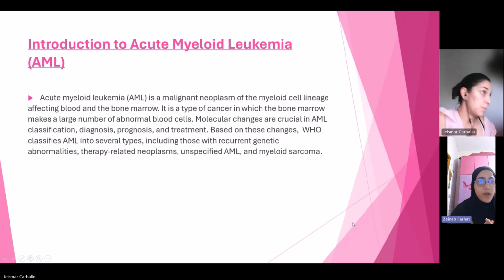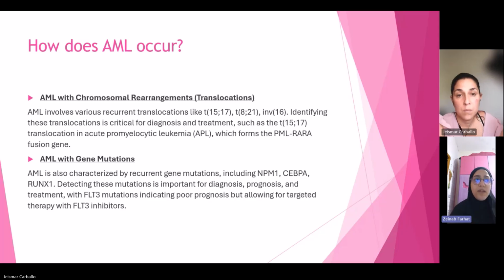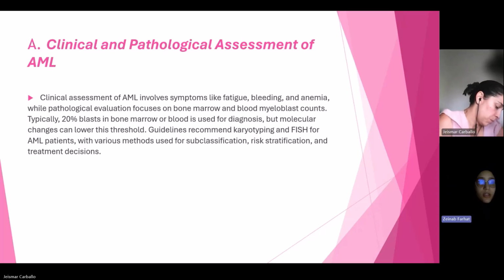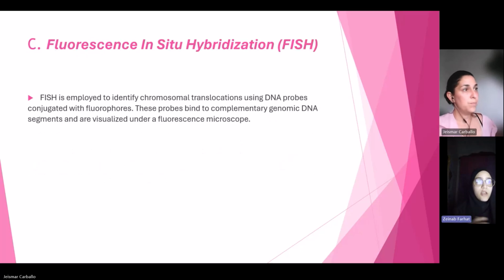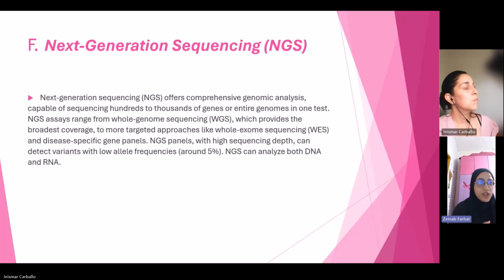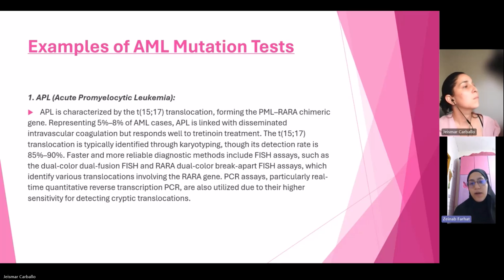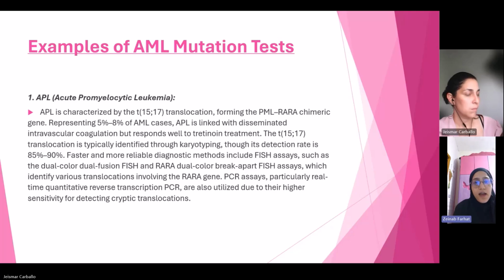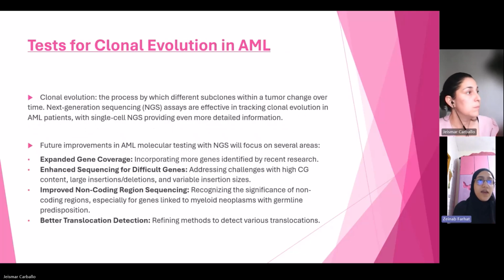Internship Presentation - Zeinab Farhat